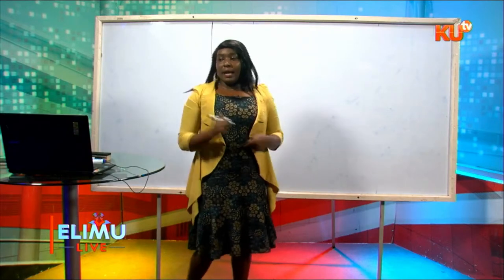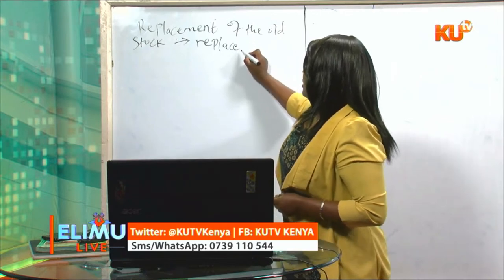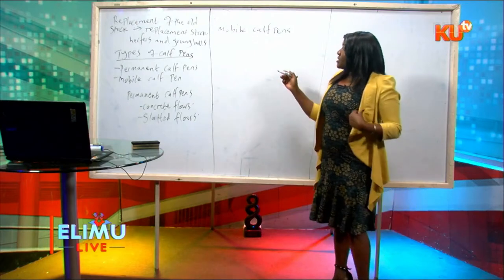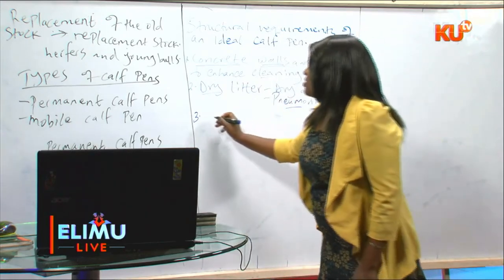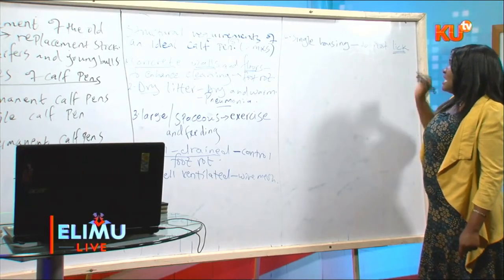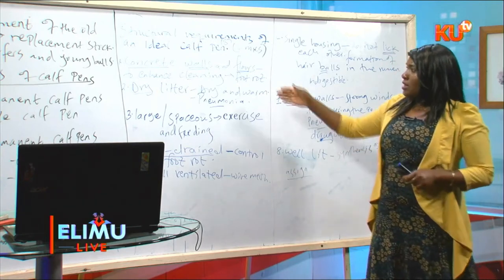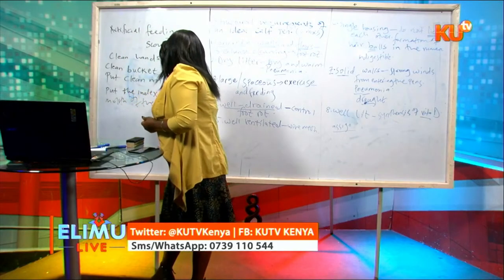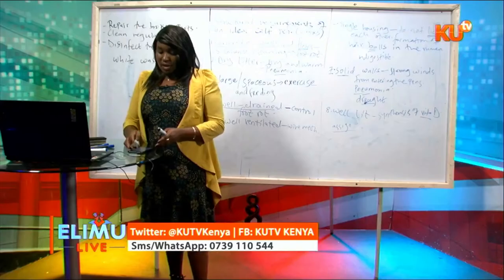ELIMU LIVE - AGRICULTURE FORM 4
TR. JENIFFER